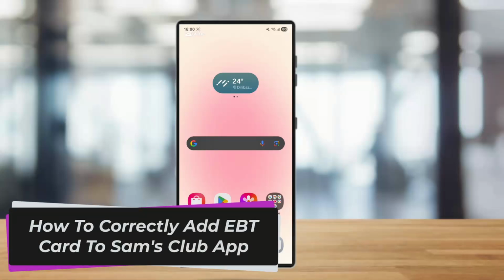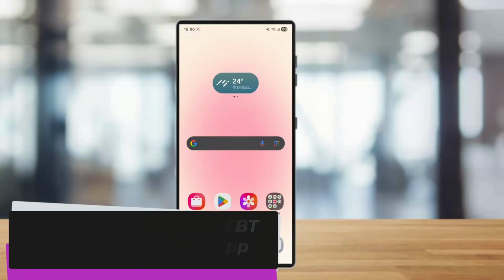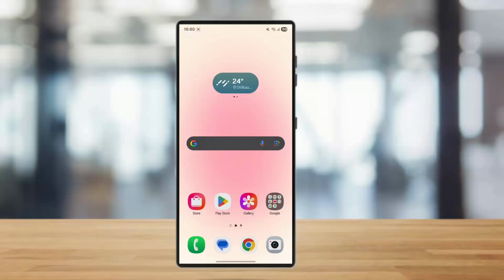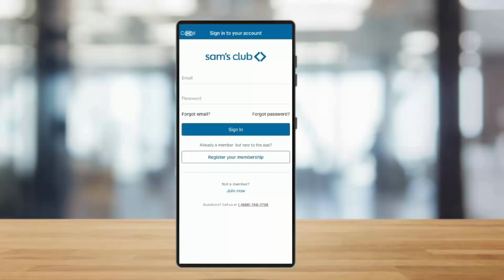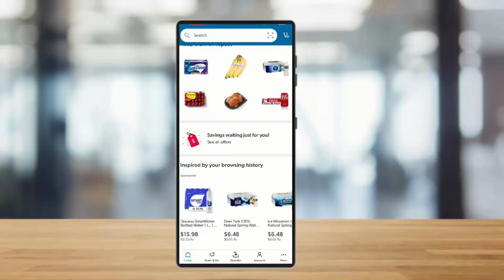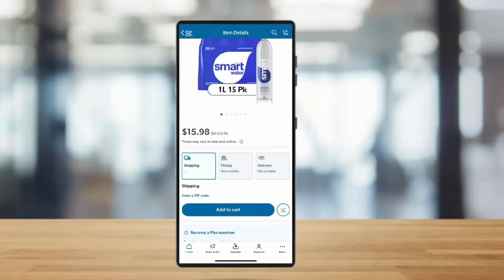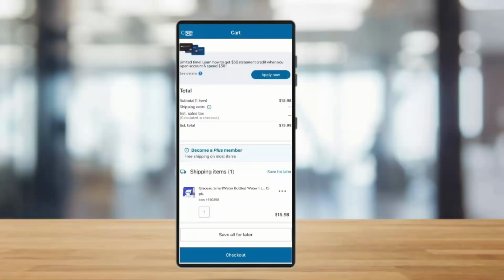How To Correctly Add EBT Card To Sam's Club App !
Today we're walking you through the entire process of adding your EBT card to the Sam's Club mobile app. Whether you're shopping in-club or using Scan & Go for contactless checkout, setting up your EBT payment method correctly will save you time at checkout and help you maximize your SNAP benefits.

First, download and log into the Sam's Club app if you haven't already. Once logged in, navigate to the "Account" section located at the bottom right of the screen. From here, select "Payment Methods" where you'll see options to add various payment types, including credit/debit cards and EBT. This centralized payment hub lets you manage all your payment options in one place for convenient checkout.

When adding your EBT card, you'll need to enter the card number and other required details exactly as they appear on your physical card. The app will verify the information, though unlike credit cards, it won't store your EBT PIN for security reasons. You'll need to enter your PIN manually during each transaction, which is a USDA requirement for all SNAP purchases.

Important things to remember: Your EBT card only covers eligible food items under SNAP guidelines. For non-food purchases or items that aren't SNAP-eligible, you'll need to have a secondary payment method set up in the app. The Sam's Club app clearly separates EBT-eligible items during checkout, making it easy to see what will be covered by your benefits. You can use your EBT card both for in-club purchases and curbside pickup where available.

For the best experience, we recommend enabling Scan & Go in the app after setting up your EBT card. This lets you scan items as you shop and pay directly from your phone, skipping the regular checkout lines. Found this guide helpful? Have questions about using EBT at Sam's Club? Ask in the comments below!